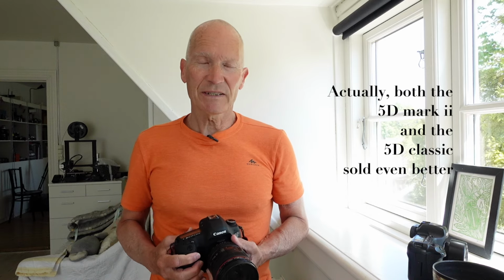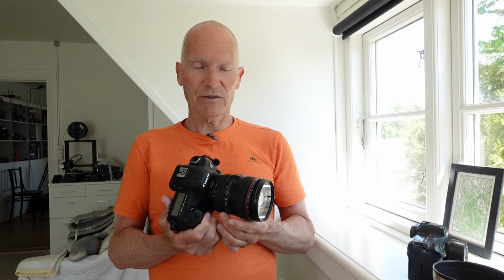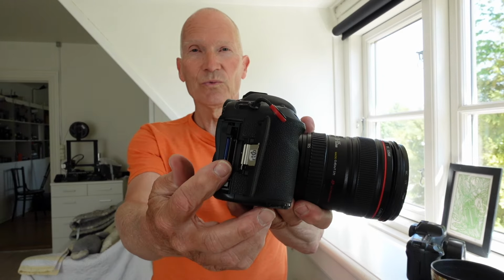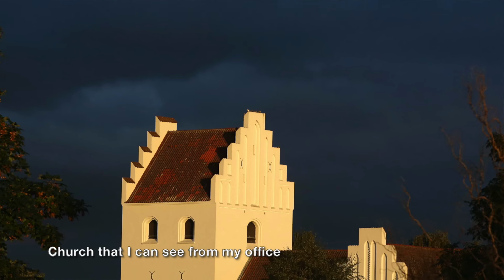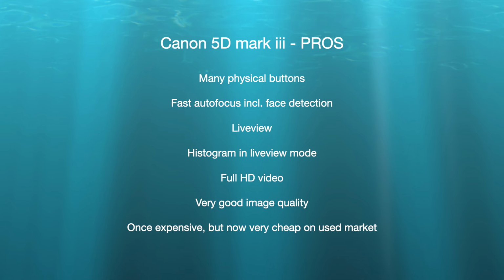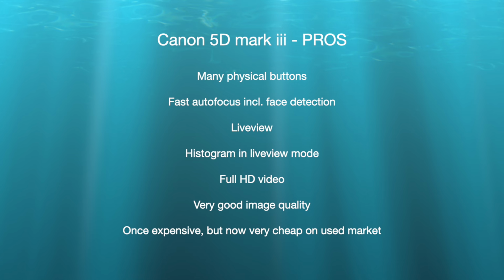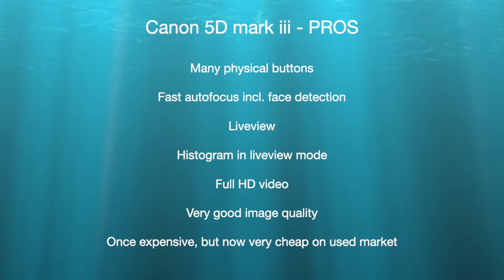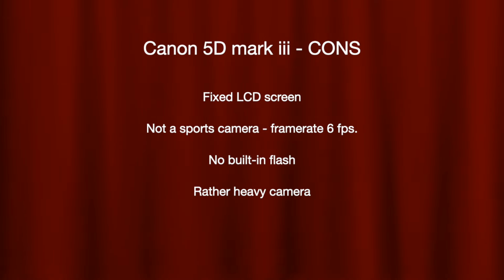Best selling DSLR ever? Review of the Canon 5D mark iii as part of 5D series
The Canon 5D mark iii was one of Canons best selling prosumer/professional cameras ever, only some of the other in the 5D series exceeded it.
I continue my review of cameras from this awsome series of cameras. Last time I looked at the 5D classic - the mark i in this series - and next time I'll be reviewing the 5DSR, the highest resolution DSLR that Canon has ever made.

“Air Hockey Saloon” and “Prelude No. 22” and "Divider" all by Chris Zabriskie